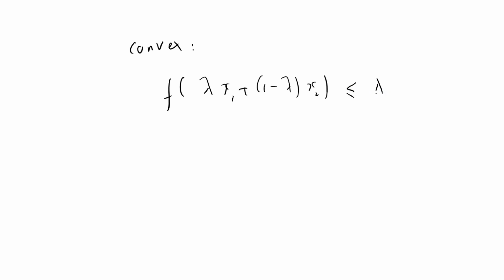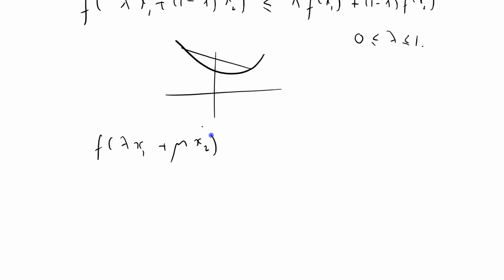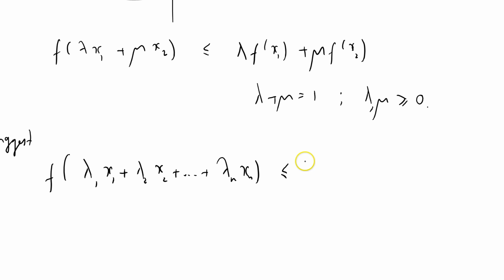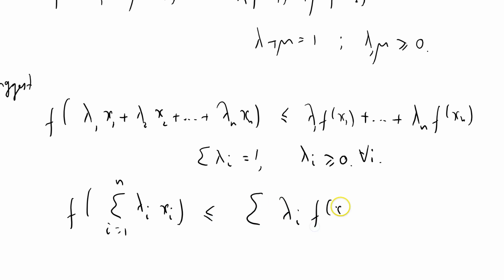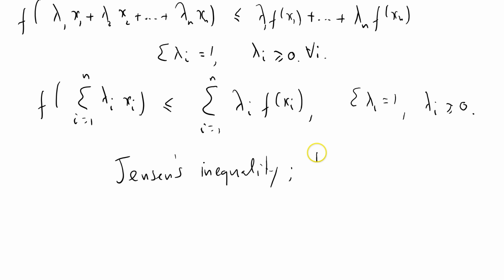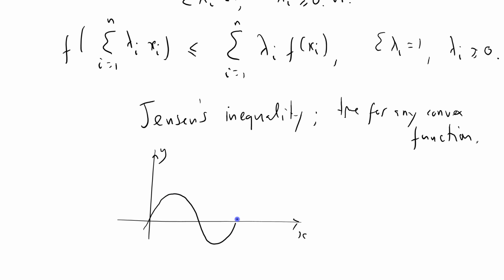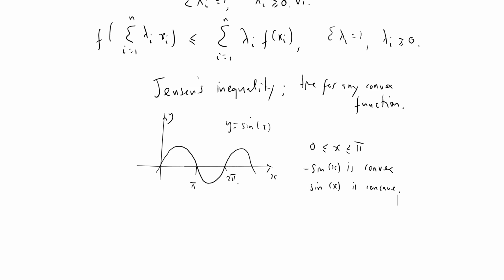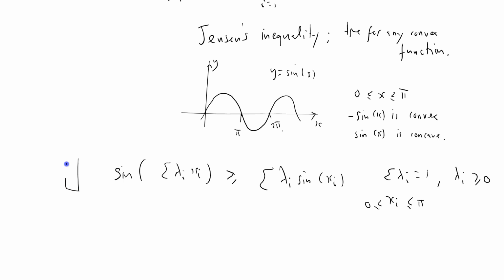18 - Jensens inequality